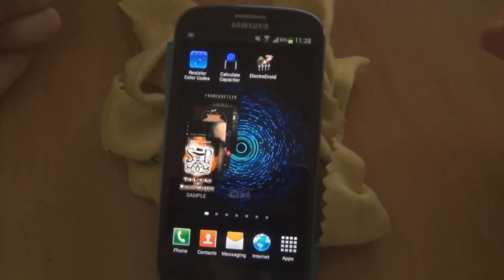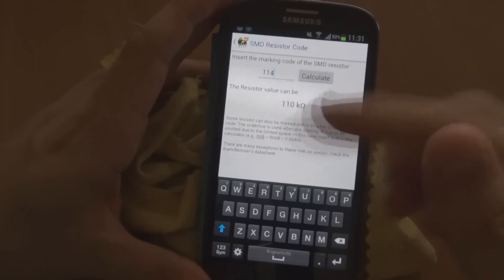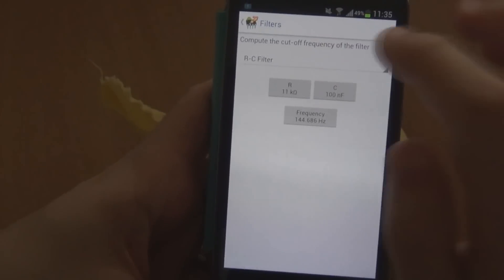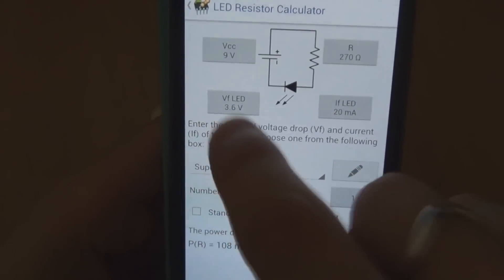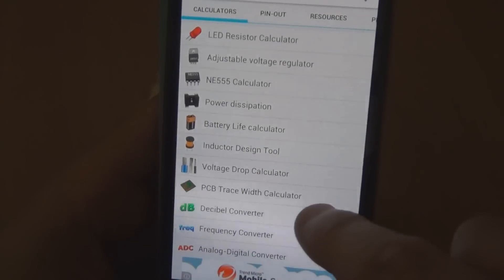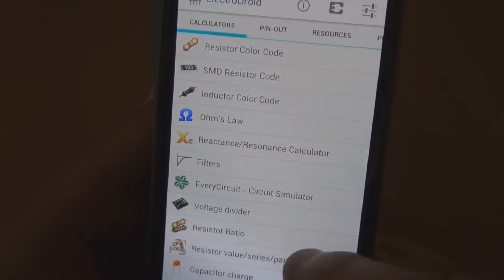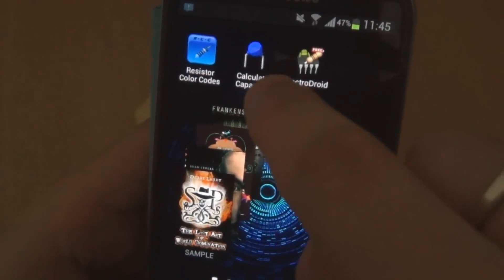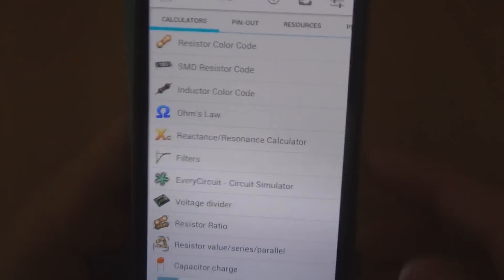A Useful Electronics Mobile App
A Useful Electronics Mobile App for Andriod.  Demonstrated on my Samsung Galaxy S3.